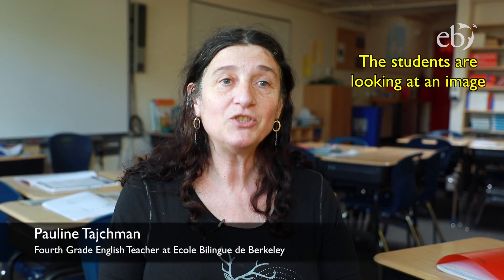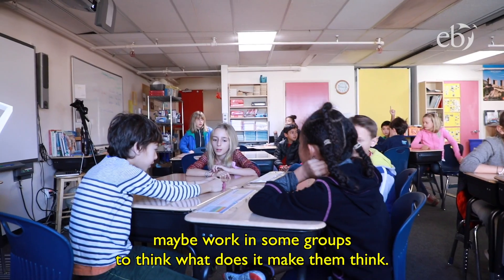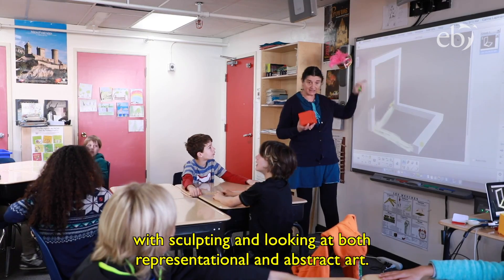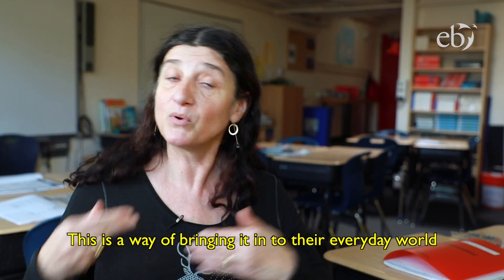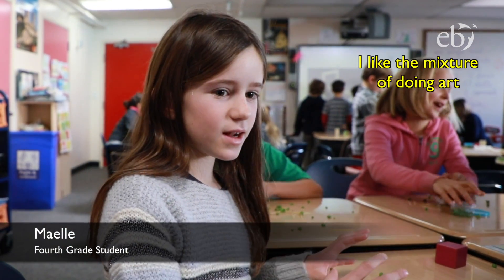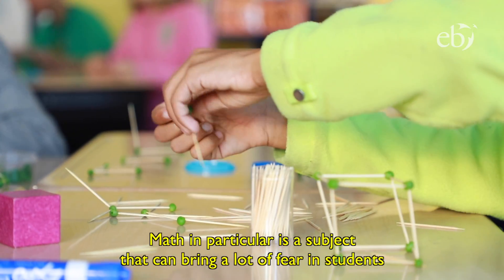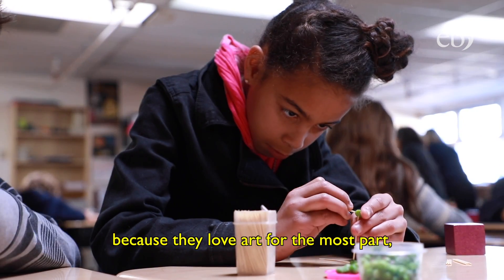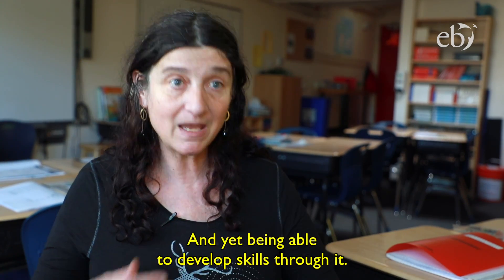Geometry through Art in Fourth Grade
EB's 4th Grade Teacher Pauline Tajchman relies a lot of art projects to teach math and geometry concepts to her students. Watch her in action with co-teacher Carine Lapicque.